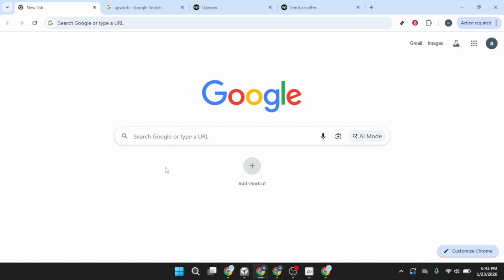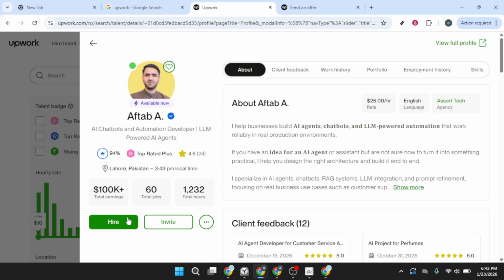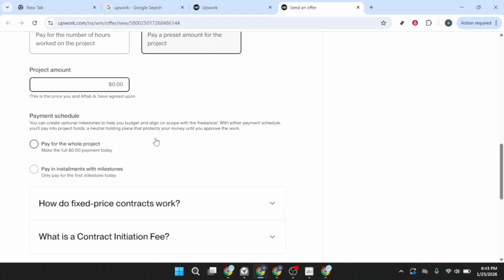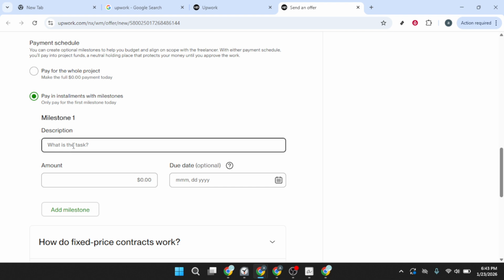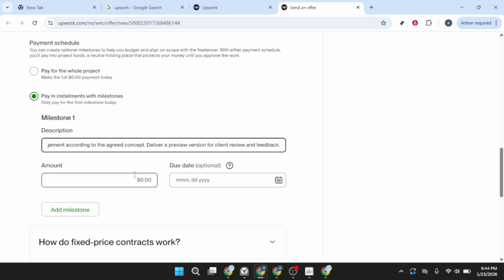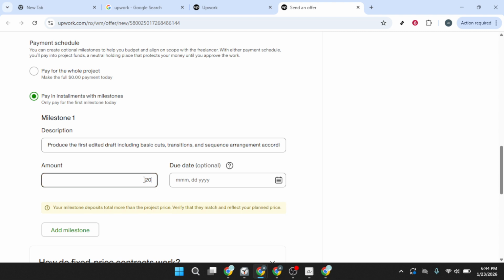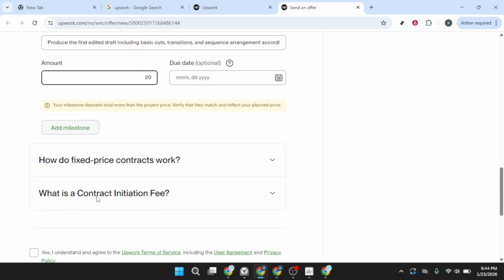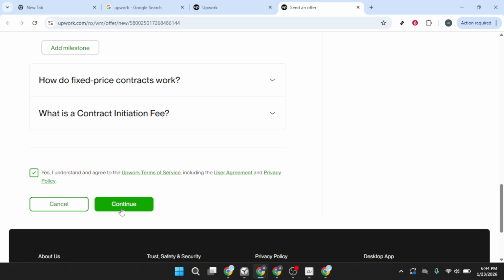How To Set Milestone In Upwork (Updated 2026)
In this video, we discuss ensuring steady progress and secure payments by learning how to set milestone Upwork tasks. We show freelancers and clients how to manage fixed price contracts using project stages to keep every project on track.

00:00 Intro
00:13 Find a Freelancer on Upwork
00:33 Start the Offer and Choose Fixed Price
00:55 Select Milestones for Payment
01:10 Set Your First Milestone
01:40 Fund the Milestone
02:01 Add More Milestones
02:16 Accept Terms and Privacy Policy
02:29 Finalizing the Offer